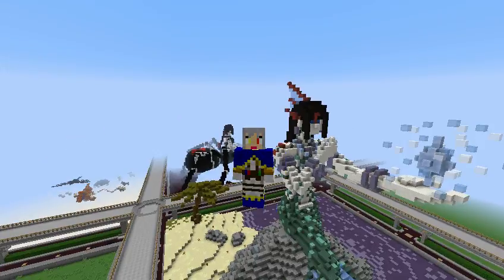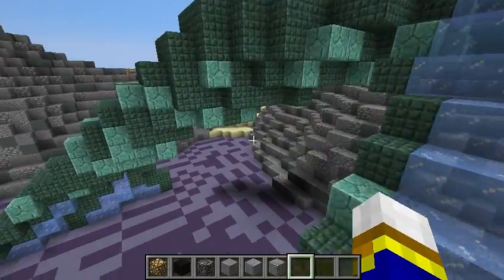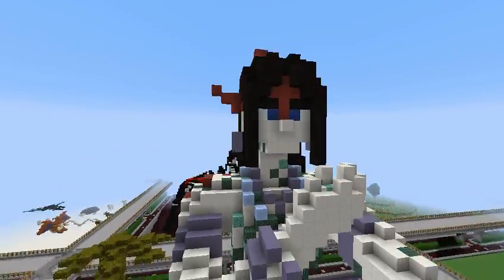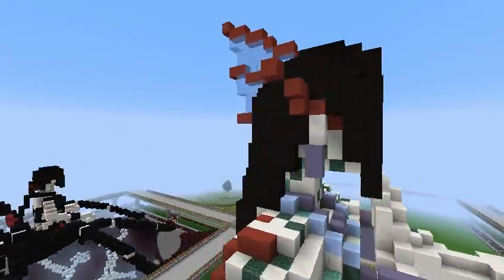Leviathan - Minecraft Build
So today, I'm going over a more water themed build that I did recently.
It's considerably just a giant mermaid, but I like to think there's more to it with the design than just a simple fish lady. There's tatoos, accessories, and a relic in the design.